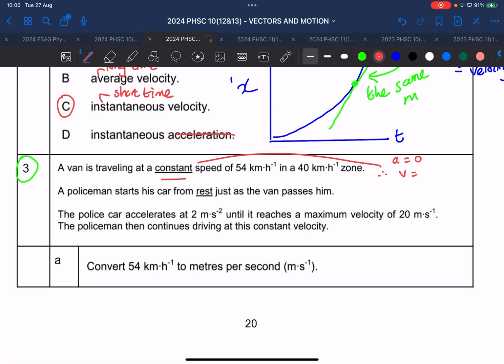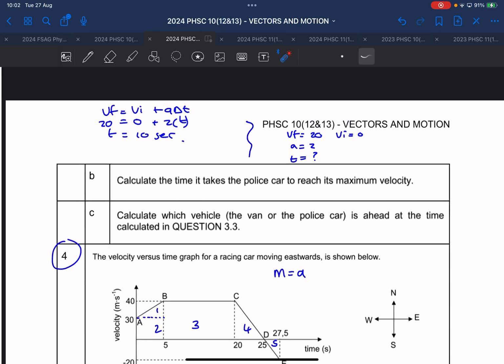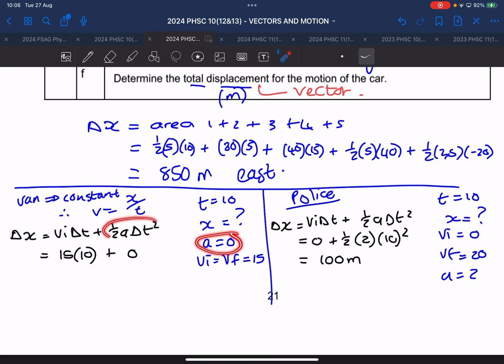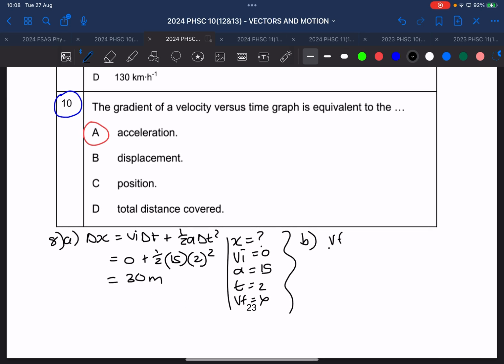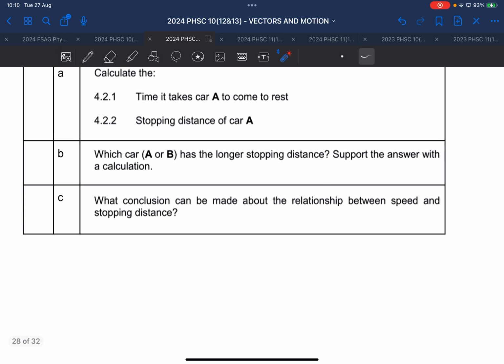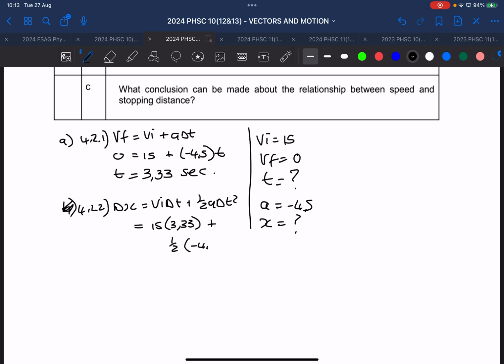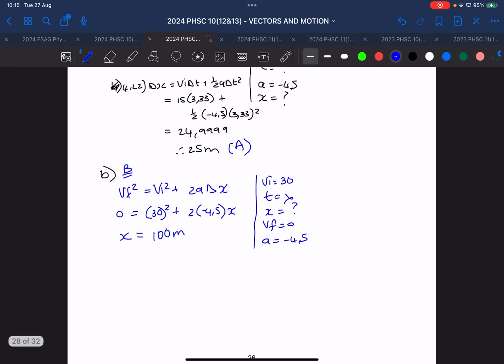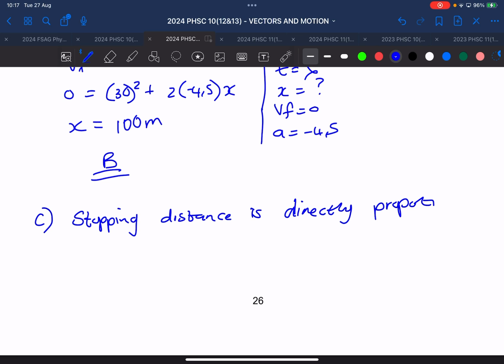2024 PHSC 10 ENG MOTION P. 20 HOMEWORK